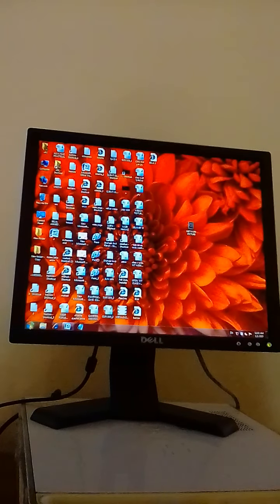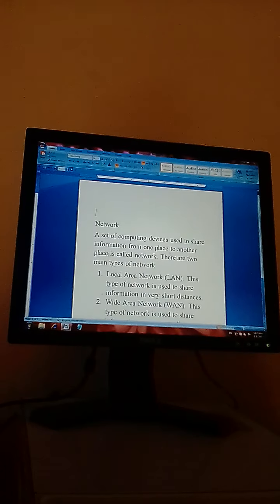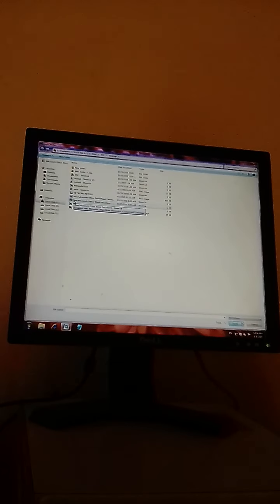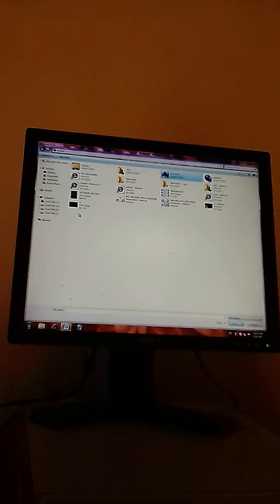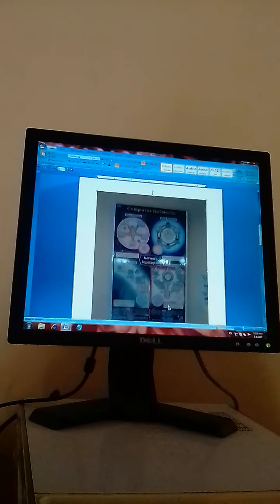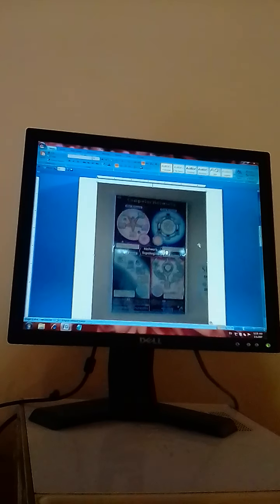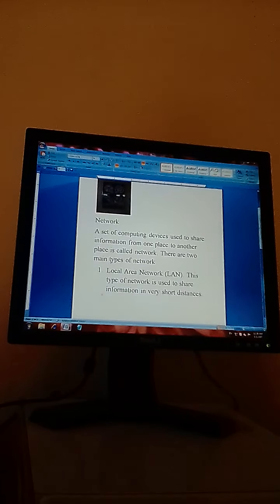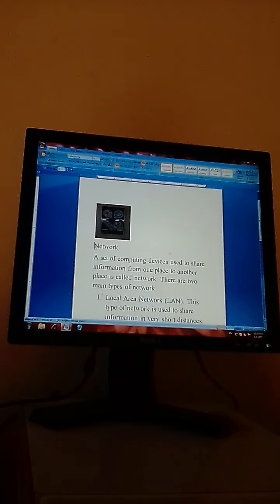Class V Computer Chapter 04 Lecture 06